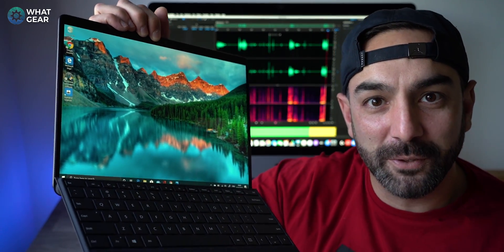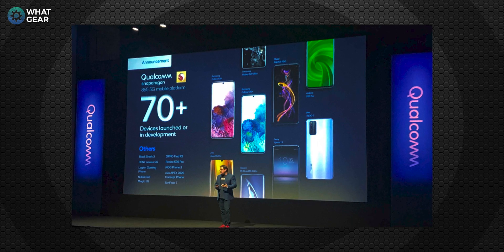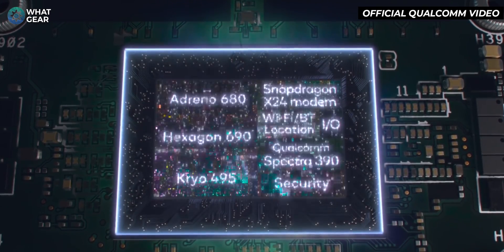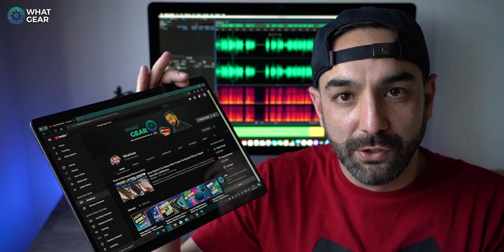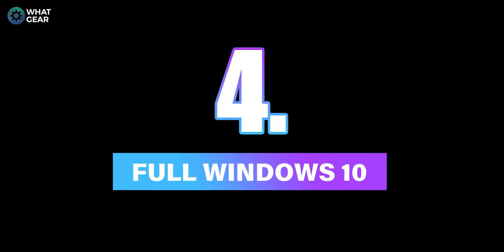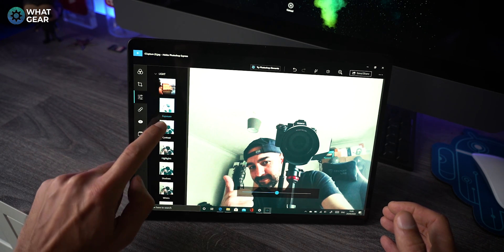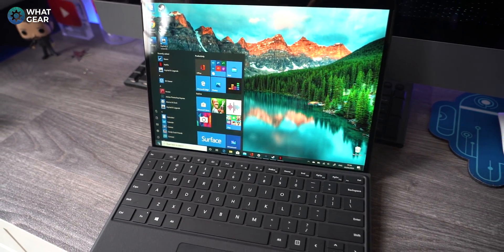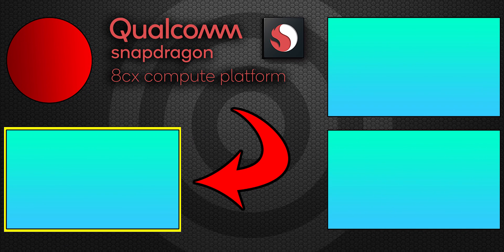Microsoft Surface Pro X 2020 - Five things you need to know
There is something special about the NEW Microsoft Surface Pro X. In this video I list out five things you need to know about the Microsoft SQ1 aka Qualcomm 8CX system on chip that the Pro X is running on & what makes this thing so awesome.

Microsoft Surface pro x price [EU]
Microsoft SurfaceProX price [US]